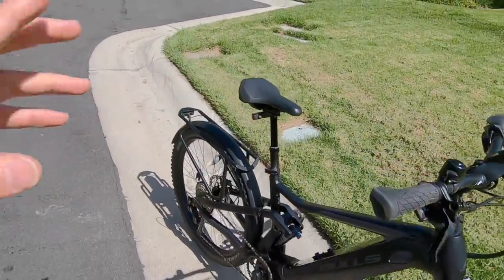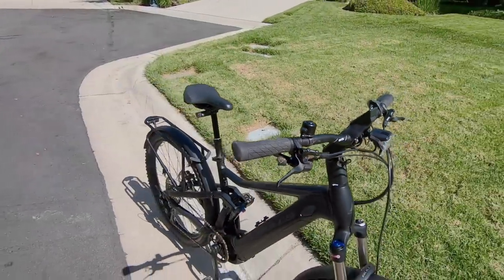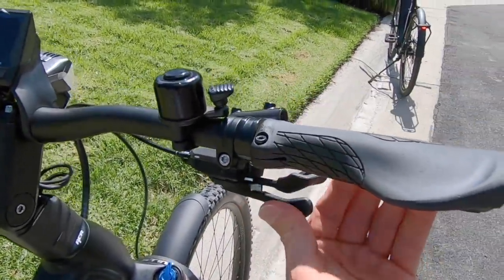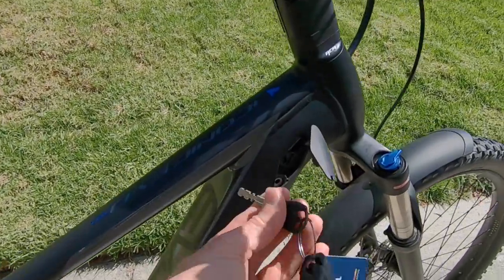BULLS ICONIC EVO TR 1 SPEED Review - $5.6k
The BULLS ICONIC EVO TR 1 SPEED is a unique full suspension cross country commuter electric bike designed for comfort and speed, Class 3 rated 28mph performance reduces commute times, high volume Schwalbe tires offer comfort and stability in a variety of terrains, wider Boost hub spacing and thru axles provides strength for true off-road capability. Available in four frame sizes with an adjustable angle stem for optimal fit and body position variations, sturdy anodized aluminum alloy fenders keep you dry without rattling, streamlined rear rack is perfect for panniers and supports a bright Supernova 3-LED rear light, 70 LUX headlight is positioned high on the stem and has side cutouts to help you be seen. Powerful 180mm hydraulic disc brakes provide great stopping power and fast cooling, especially with the quad piston front caliper, frame-integrated Bosch PowerTube 625 battery looks great, offers high capacity, keeps weight low and center, and provides space for a bottle cage on top of the downtube, excellent charger and key port positioning high up on the right side of the bike. Heavier build at roughly 61lbs due to fenders, rack, adjustable stem, and larger tires, higher price due to premium Bosch Gen 4 motor and upgraded color Kiox display panel, premium dropper seat post provides a bit of suspension travel in addition to height adjustment on the fly, no quick release on the rear wheel (6mm hex bolt), launched later in the 2020 season.

0:00 Introduction
6:09 Battery overview and removal
11:20 Display panel and controls
14:39 Ride test begins
16:32 Close up drivetrain shots